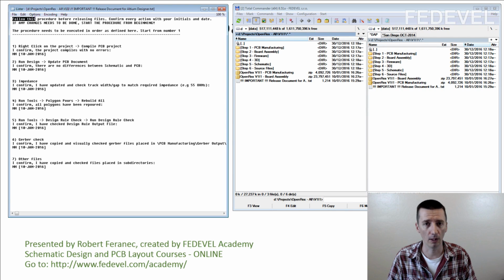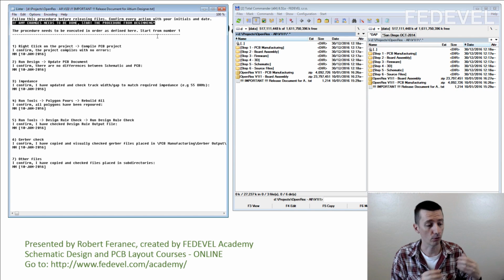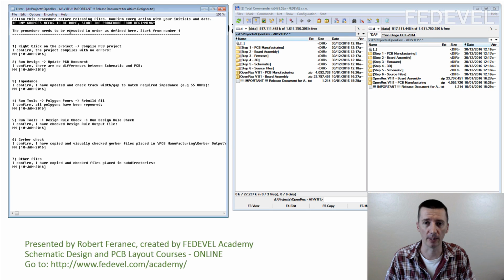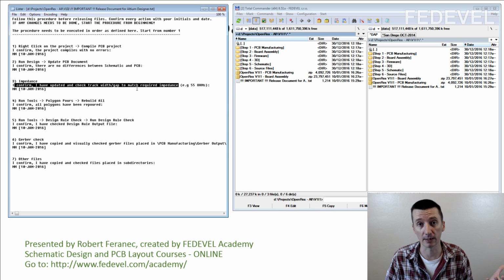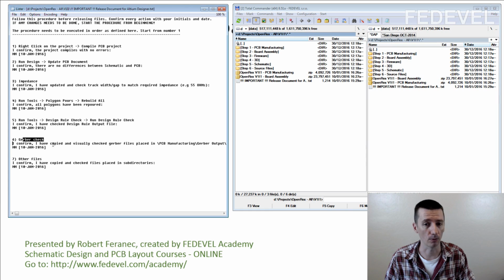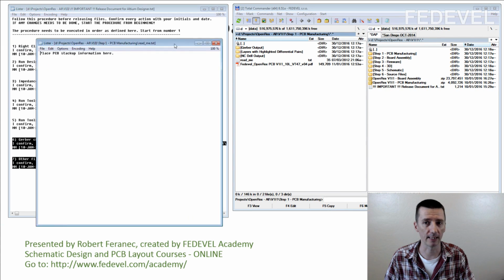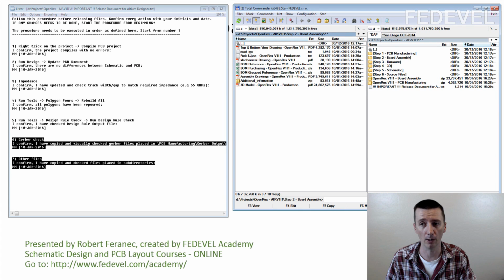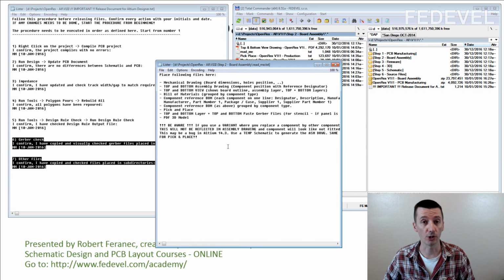TIP #100: Create a Board Release procedure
Why? You really want to be sure, that you have done all the necessary steps and you have generated all the documents.

- Robert